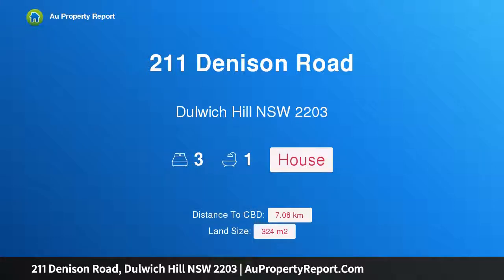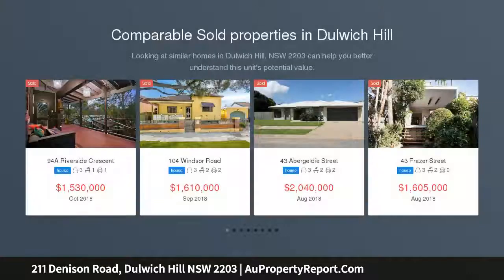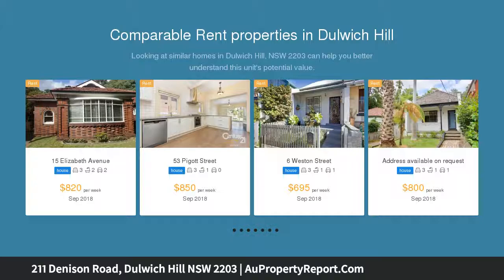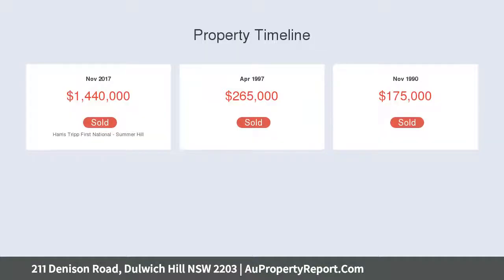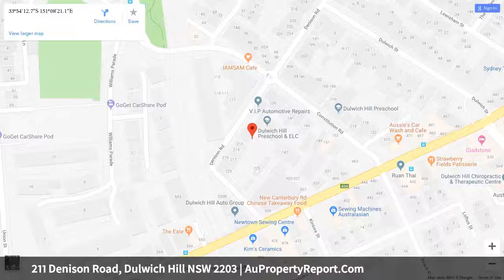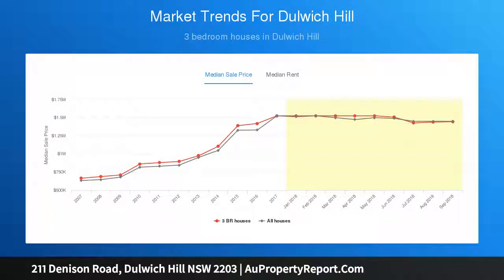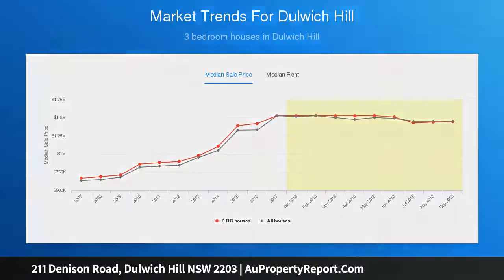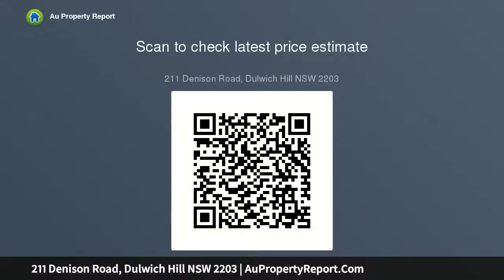211 Denison Road, Dulwich Hill NSW 2203 | AuPropertyReport.Com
211 Denison Road, Dulwich Hill NSW 2203
Property Type: house
Bedrooms: 3
Bathrooms: 3
Car Space: 0
Picture Book Cottage in the Heart of Dulwich Hill